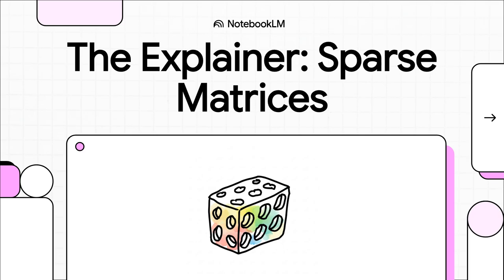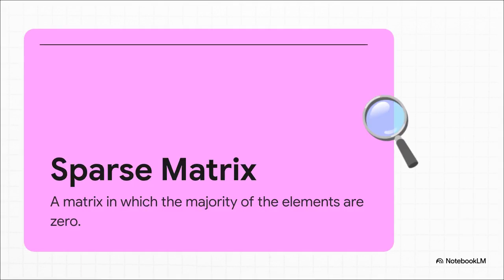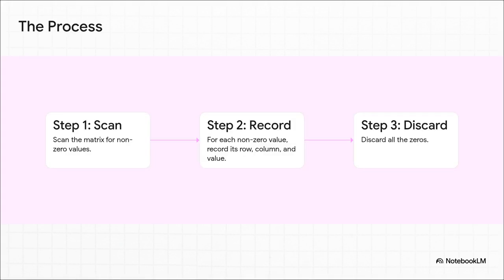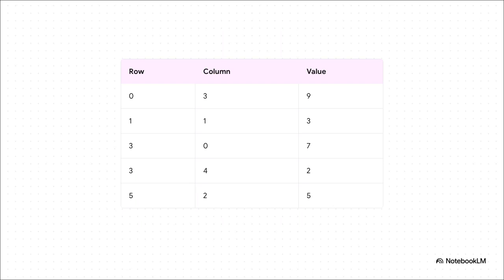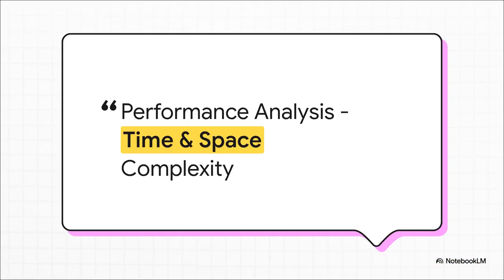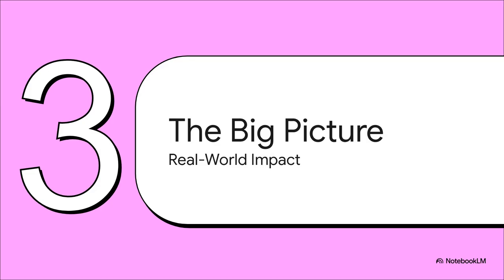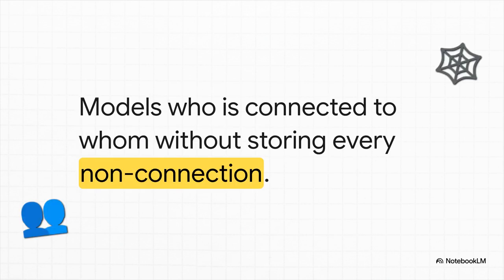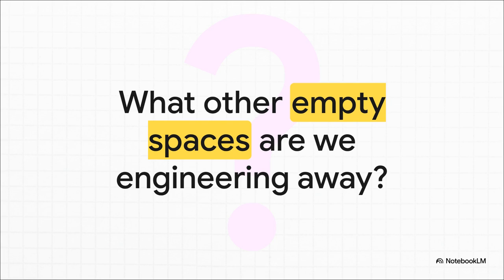05 Tuple Representation of Sparse Matrix | PCCST303 Data Structures and Algorithms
A sparse matrix is a matrix where most elements are zero, and storing all those zeros is a huge waste of memory.

This video explains how to efficiently represent a sparse matrix using the Tuple Representation technique.

🔹 What you’ll learn:

What is a sparse matrix and why it matters

How tuple representation saves memory & storage space

Real-life use cases of sparse matrices

📌 Ideal for engineering students, coding enthusiasts, and anyone preparing for Data Structures exams.